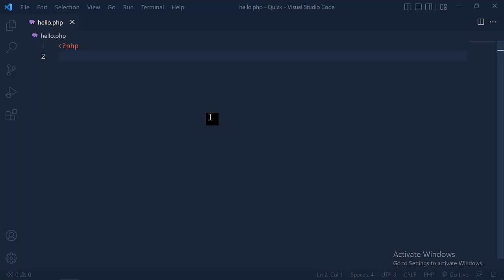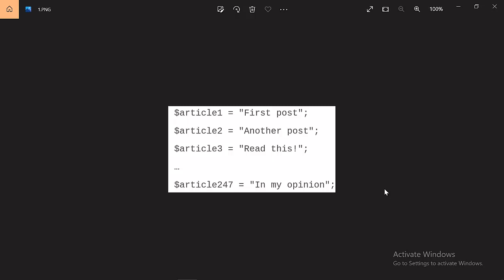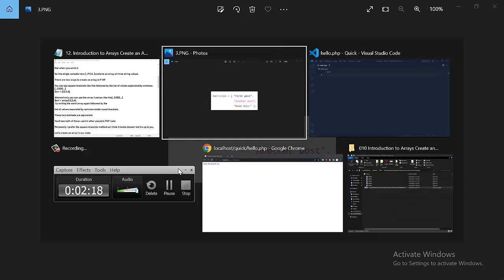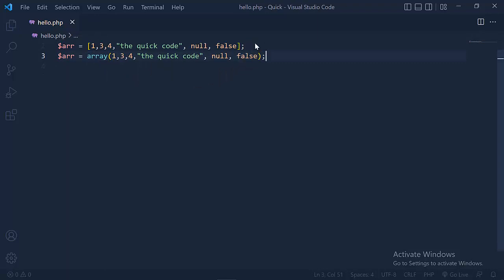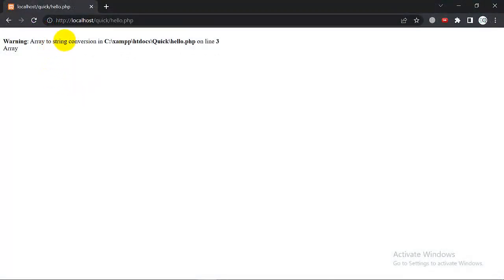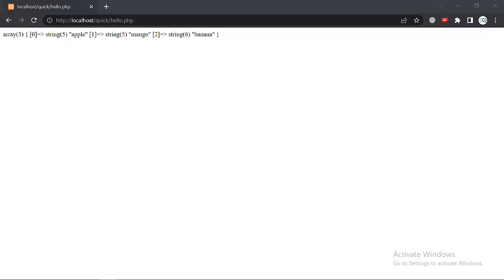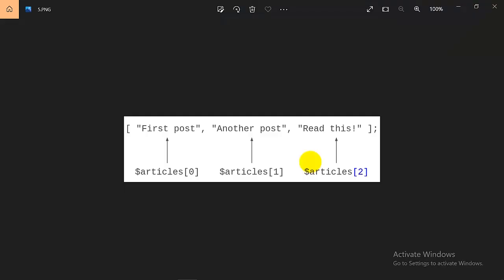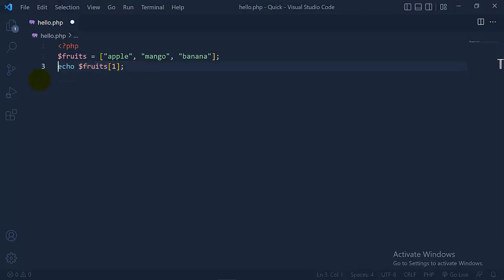Introduction to Arrays Create an Array and Access its Elements | Web Development | The Quick Code